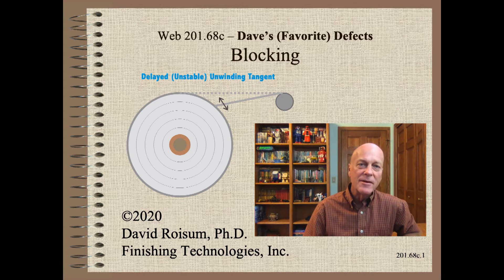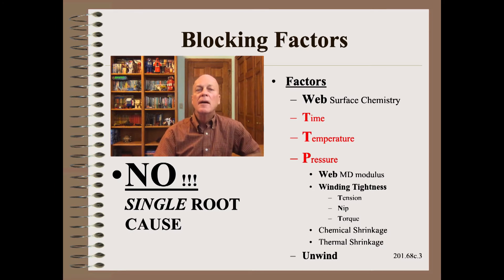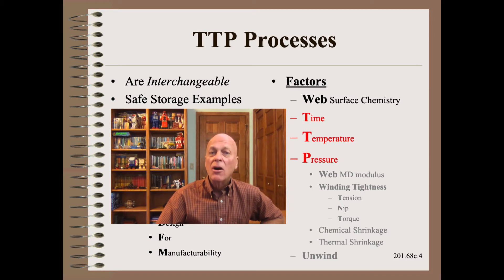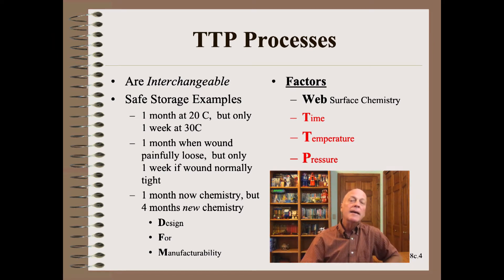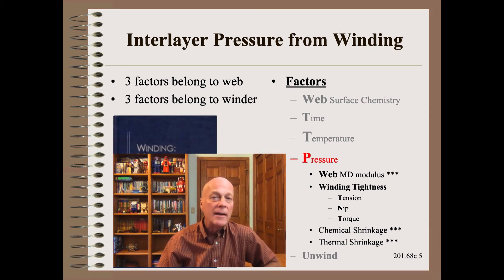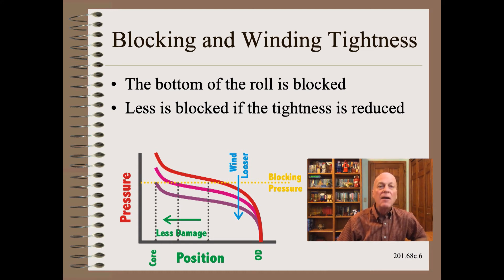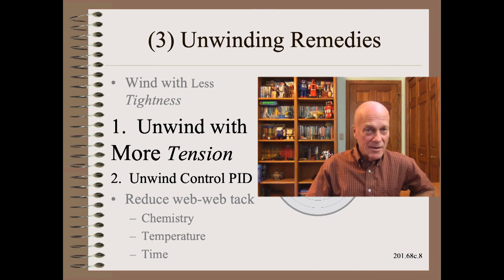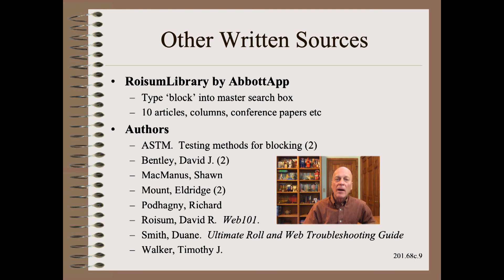Web20168c - Defect - Blocking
Wound roll blocking is a tight defect that is common with adhesive products, but is also seen on many coated and printed products as well as some film chemistries.  Here we cover the dozen factors for the well known mechanics including winding pressures, time of storage, temperature of storage as well as the material properties of the web and the chemistries of the web's surface.